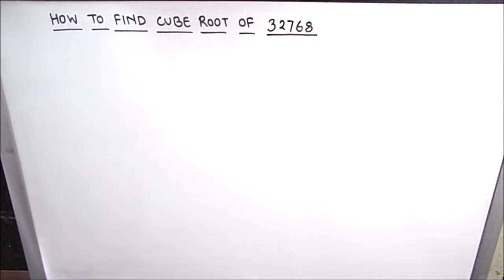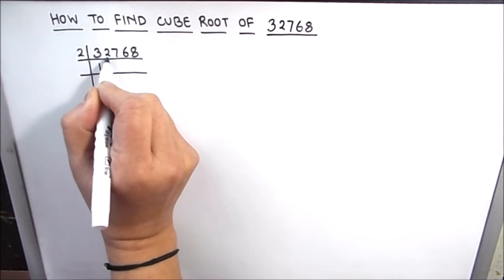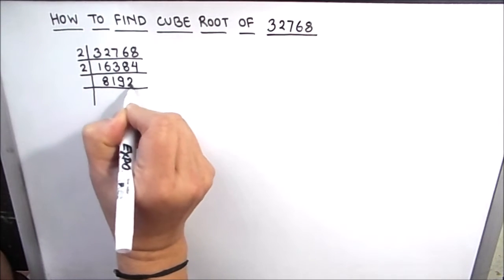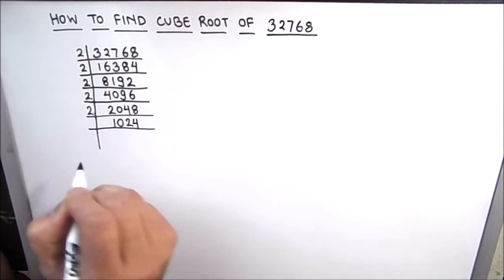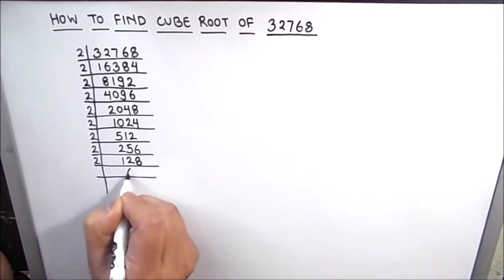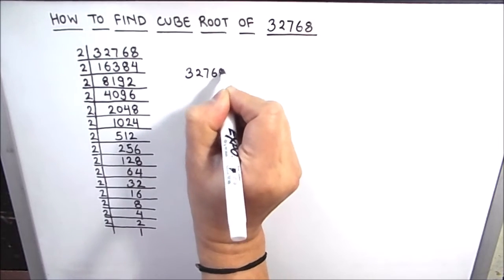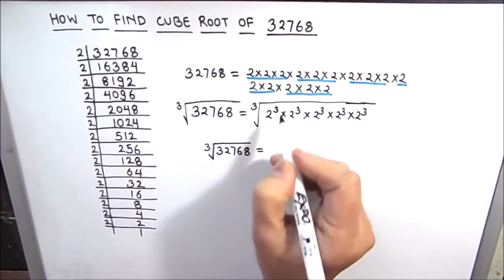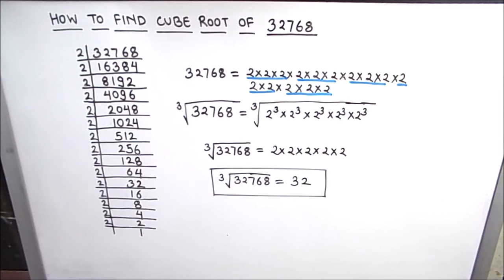How to Find Cube Root of 32768 / 32768 cube root by prime factorization / Prime Factors of 32768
This is a step by step video tutorial on How to Find Cube Root of 32768 / 32768 cube root by prime factorization / Factors of 32768 / 32768 ka cube root